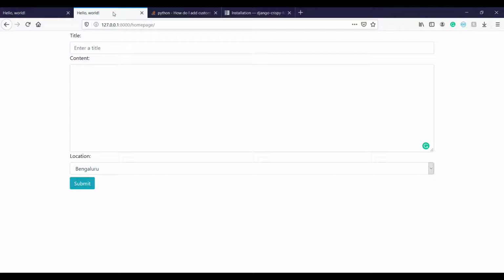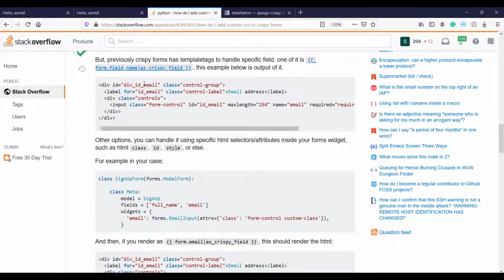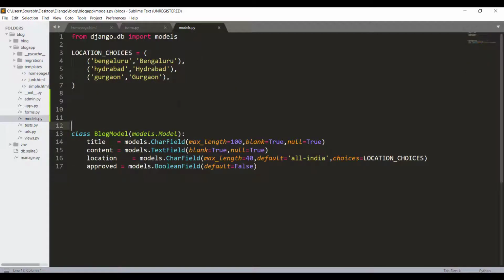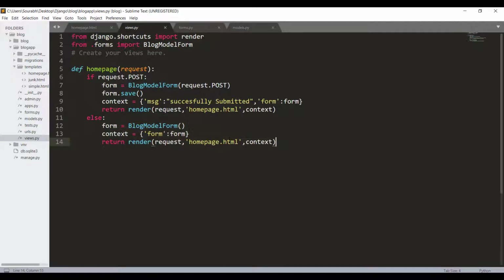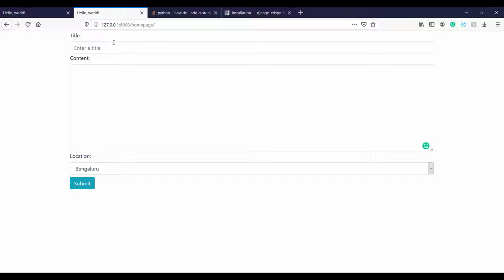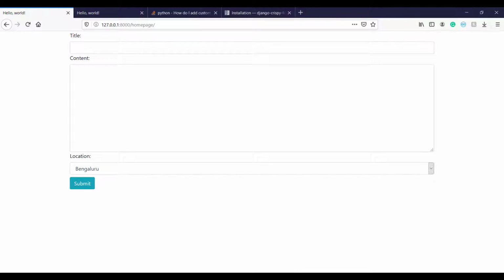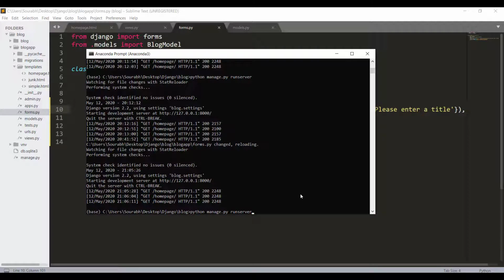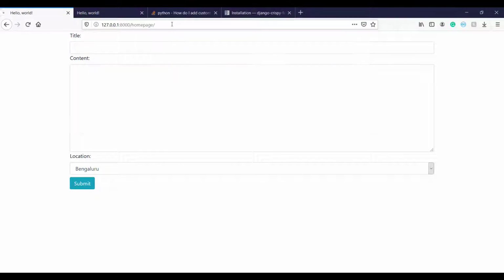Bootstrapify and Customize css in Django Forms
We know that we can Bootstrapify our django forms using “Django-Crispy Forms” but there is one serious problem with that,Adding other custom css is quite cumbersome. So,I am showing an other way around to do this stuff.

Here is the article and the code (but remember you can face some indentation error):

We are using forms.py widget for charfield, textfield and choicefield we are customizing the css of django forms